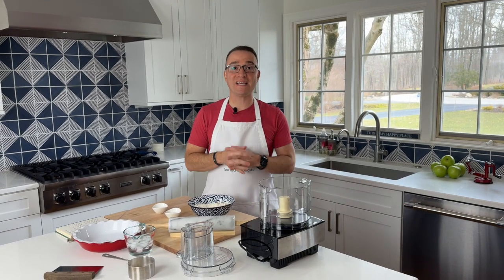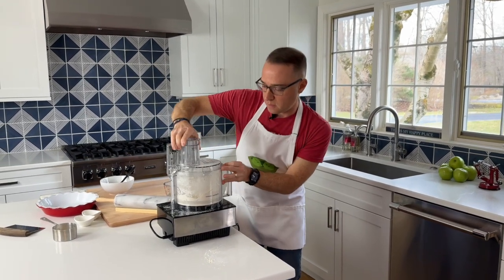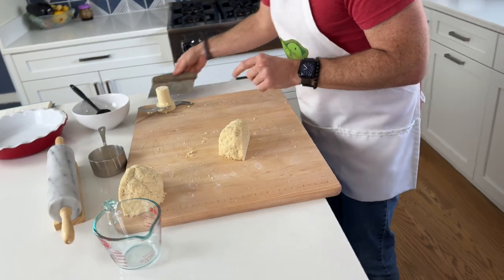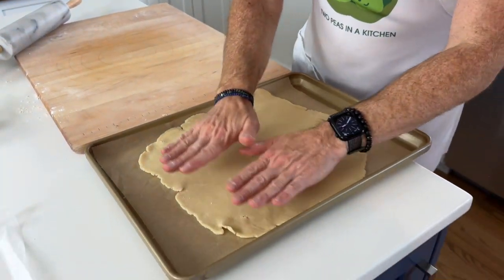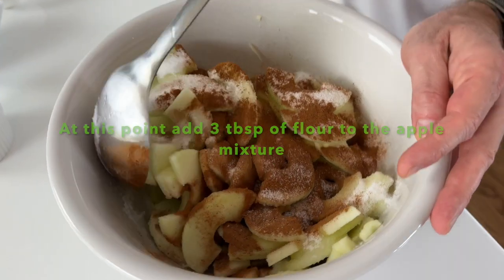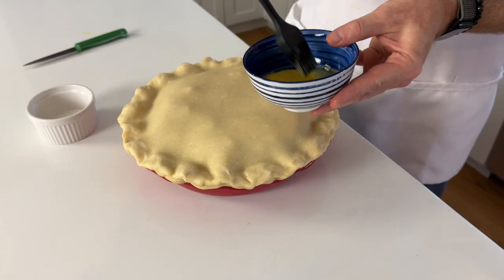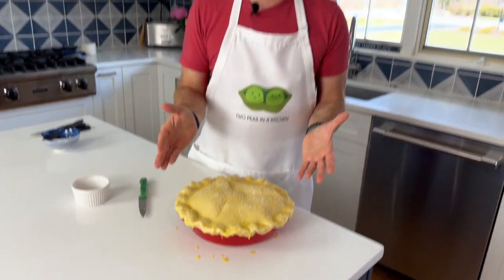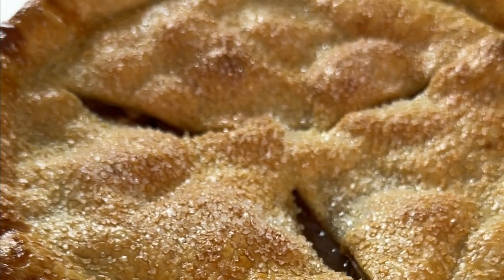HOW TO MAKE All Butter Pie Crust- AND-AMAZING Apple Pie!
This homemade ALL BUTTER pie crust is absolute perfection - and you won't believe how easy it actually can be to make your own perfect pie crust.  We couple it with our favorite super simple fresh apple pie.  In our view?  It's the perfect marriage!  Once you see how simple it can be to make a homemade all butter pie crust and delicious apple pie - you won't ever buy a gooey or soggy one from the grocery store again!

Ingredients:
Pie Crust
2 1/2 cups AP Flour
1 tsp Salt
1 tbsp Sugar
2 sticks COLD Butter - cubed
1/2 cup ice water

3 lbs Baking Apples (we use Granny Smith)
3 tbsp Fresh Squeezed Lemon Juice
1/2 cup + 2 tbsp Sugar
2 tsp Cinnamon
1/4 tsp Nutmeg
1/4 tsp Salt
3 tbsp AP Flour